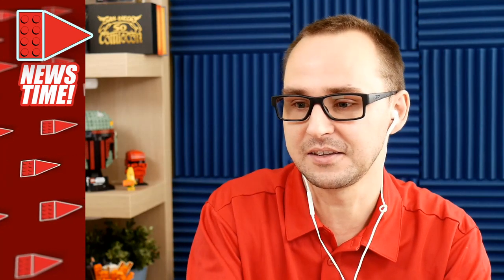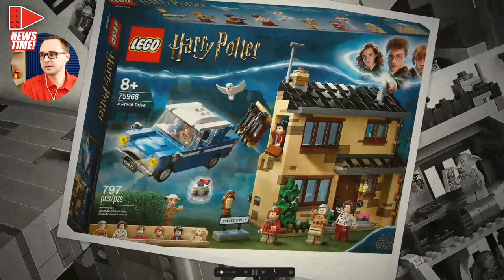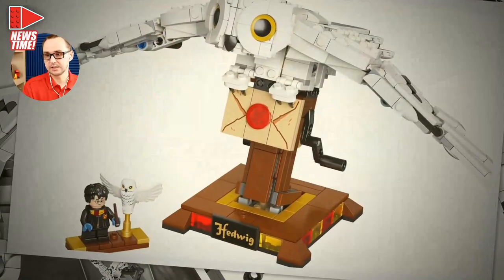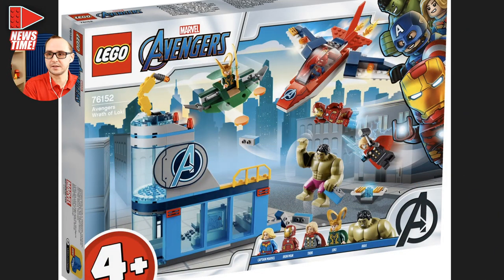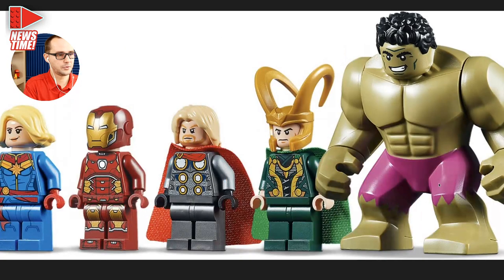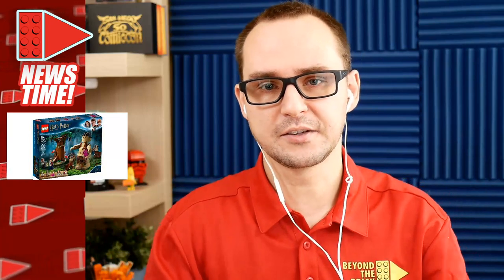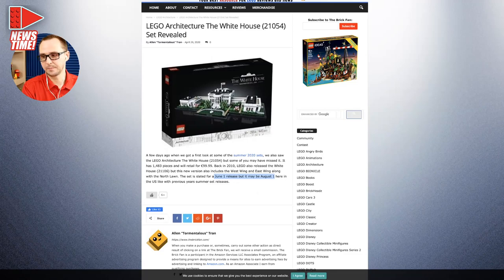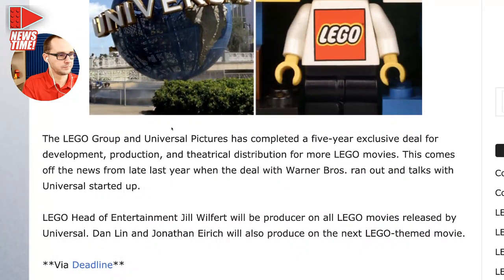LEGO Summer 2020 Sets + New AT-AT! | BtB NEWS TIME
Welcome to BtB NEWS TIME! Beyond the Brick's Mike Rytter recaps the week in LEGO news. Watch live at 10am PT/1pm ET on Saturdays.